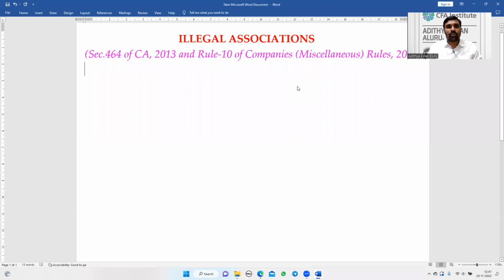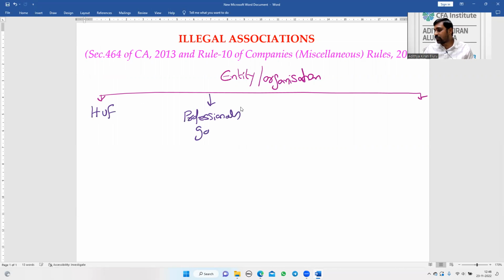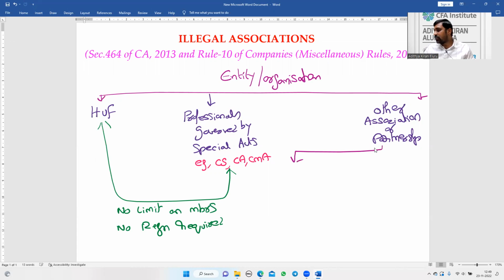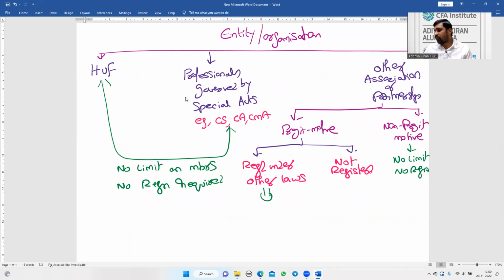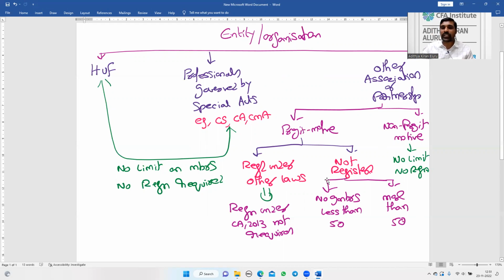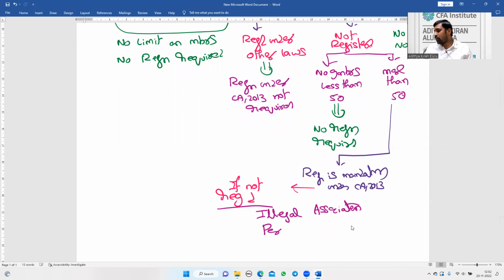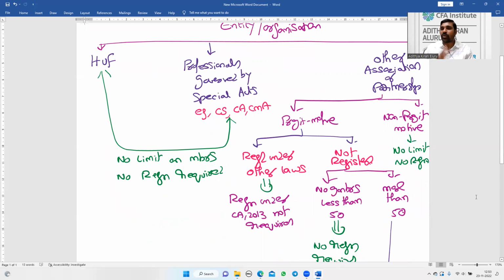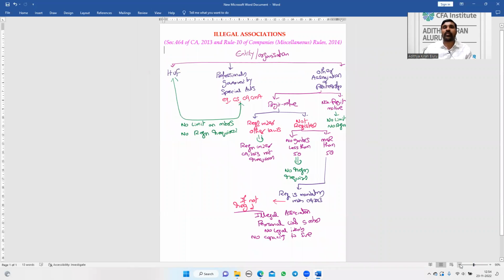REGISTRATION AS A COMPANY